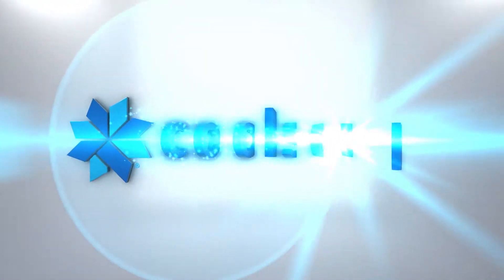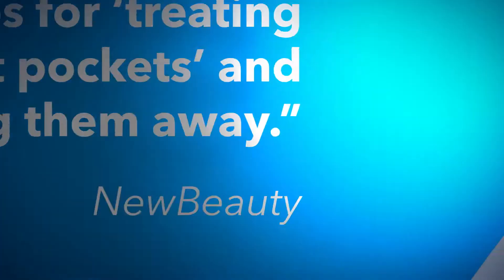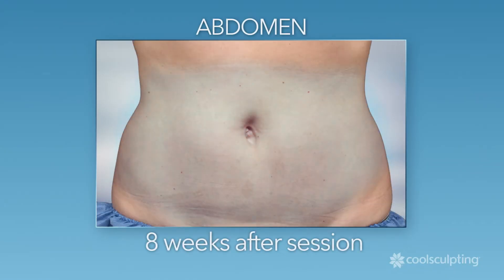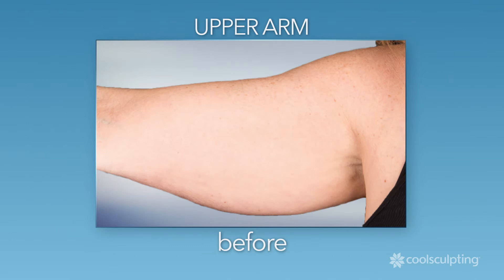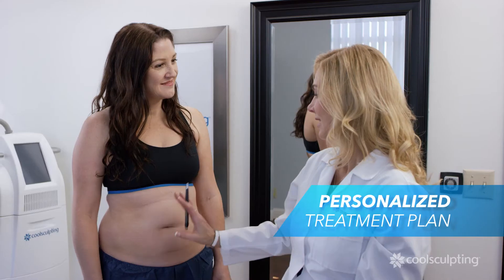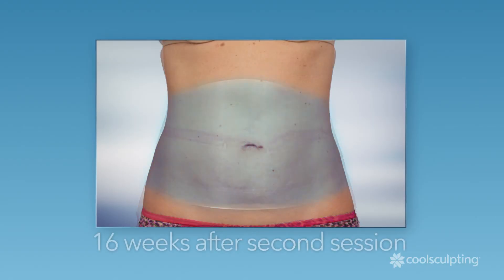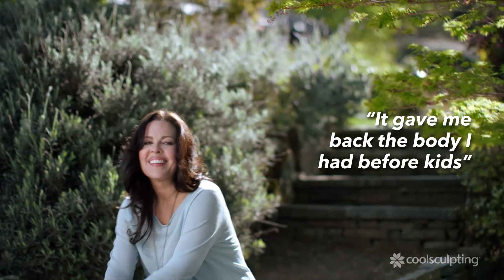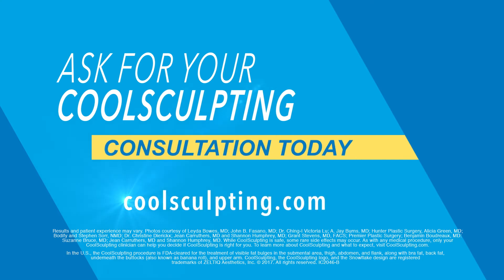CoolSculpting In Office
You’ve lost the weight, but what about those “problem” areas that still need a little toning and tightening? At Jersey Medical Weight Loss Center in Somerset, New Jersey, weight loss and internal medicine physician Dr. Aparna Chandrasekaran uses CoolSculpting to help you feel more comfortable in your skin. It’s the perfect procedure to compliment your weight loss and accentuate your new body.